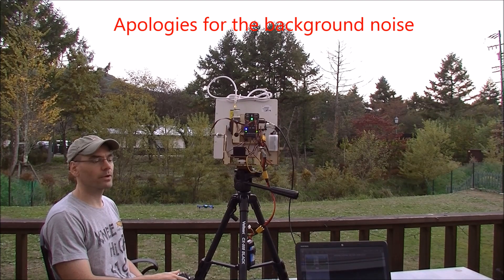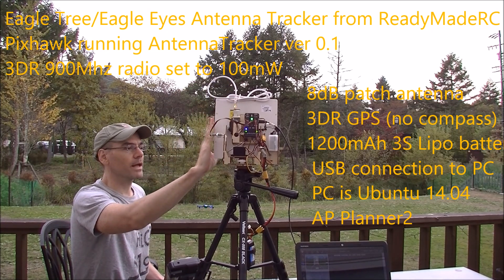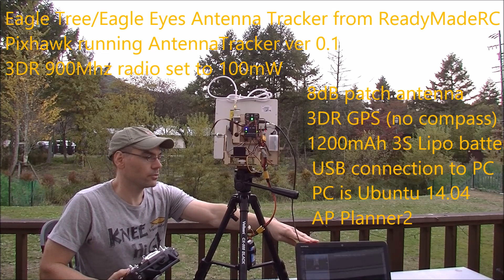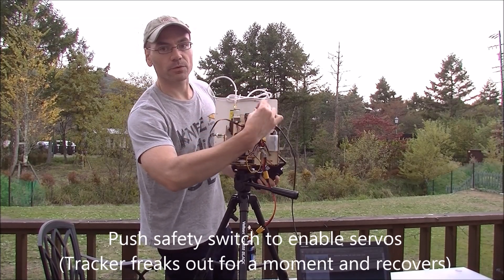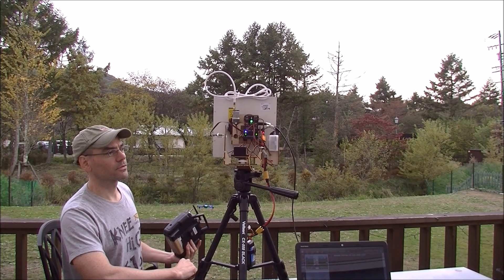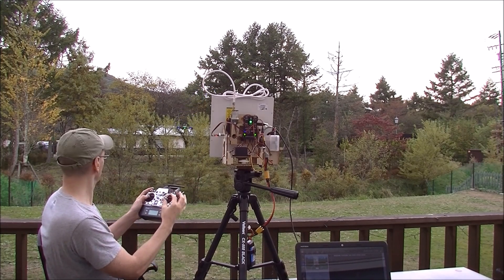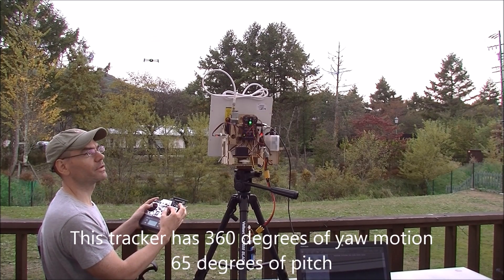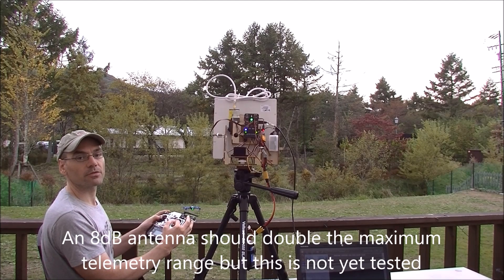Antenna Tracker v0.1 demo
Demonstration of the new Antenna Tracker ver 0.1 software running on a Pixhawk